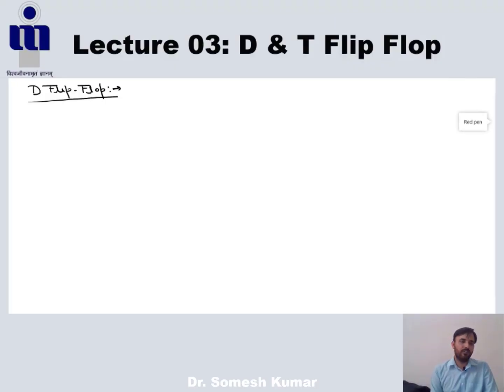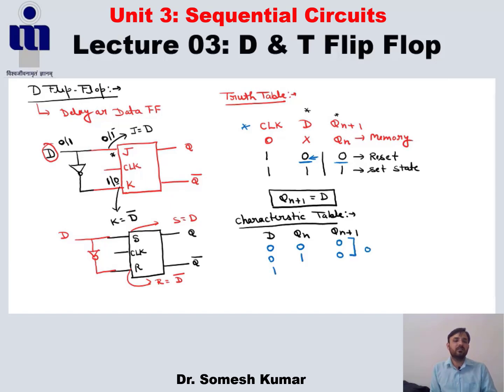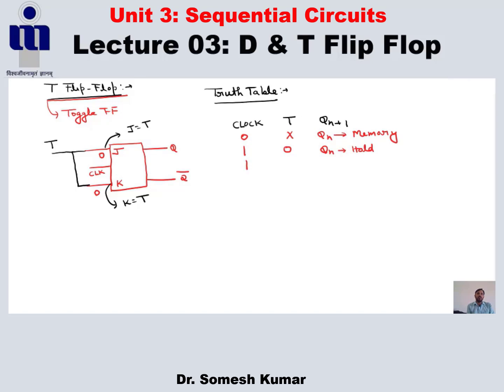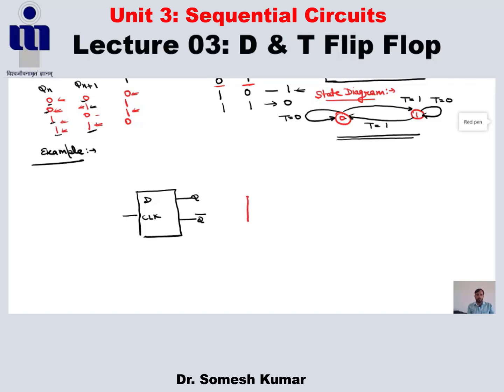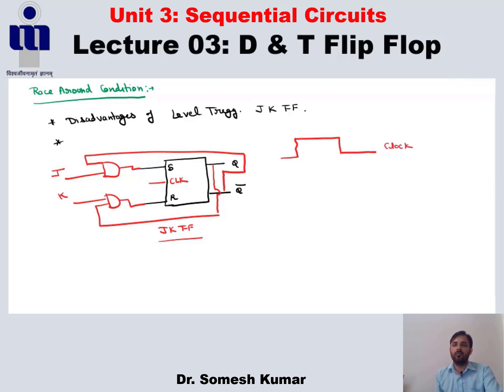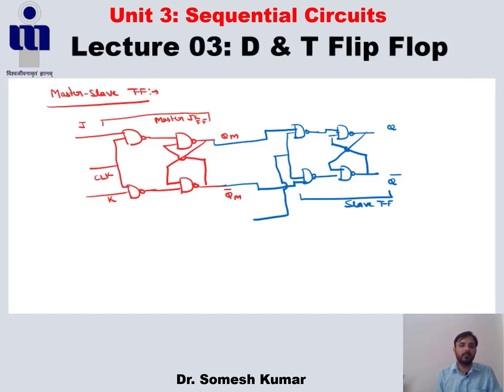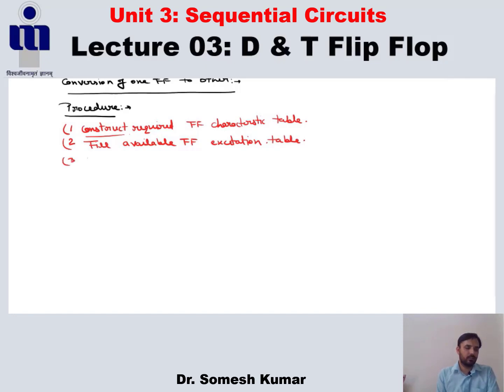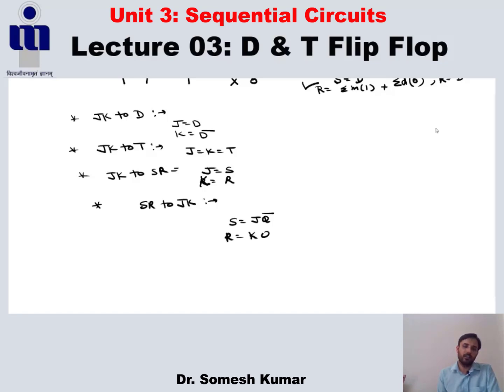Unit 3: Sequential Circuits (Lecture 3) (D, T FF, Master Slave FF, Race around condition)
This lecture will discuss the next type of flip flops, i.e., D FF, T FF and Master-Slave FF, with their excitation table, characteristic table, truth table, and state diagrams. At the end of this lecture, you will understand the race around condition meaning and method to convert one type of flip flop into other types.